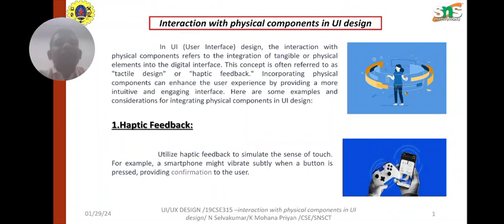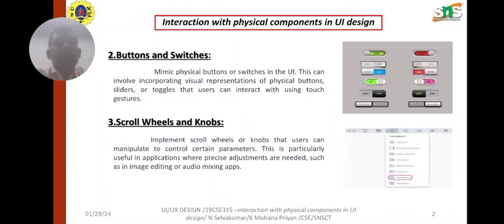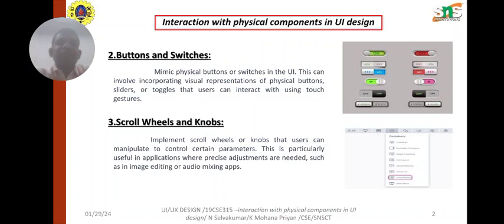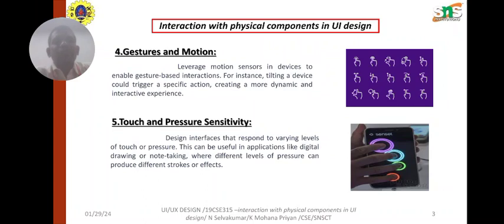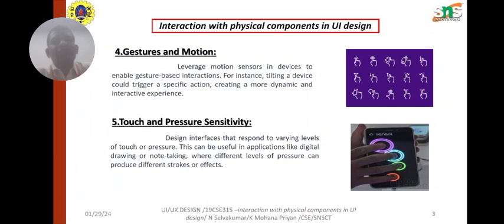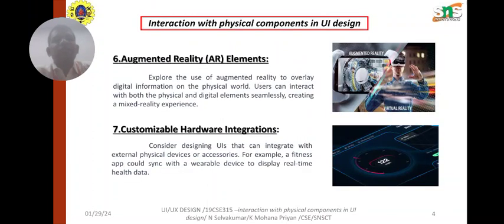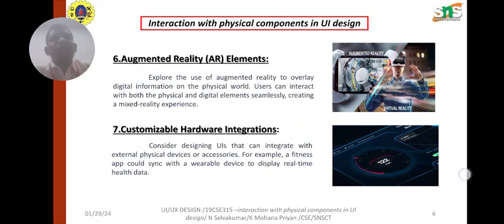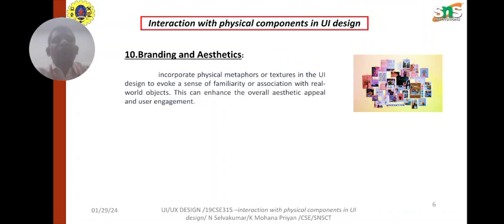UI/UX DESIGN- Interaction with physical component in UI Design